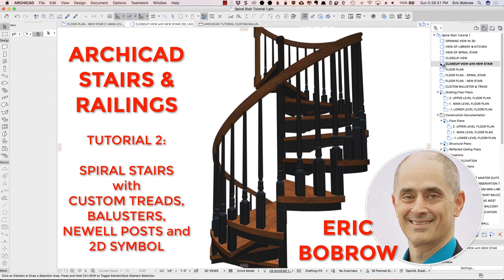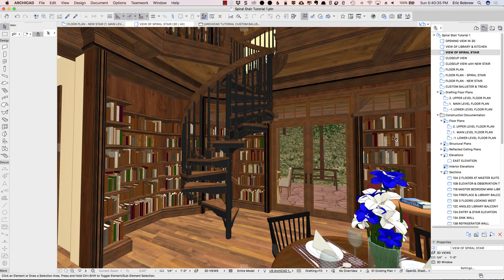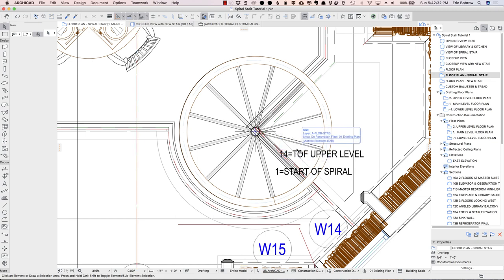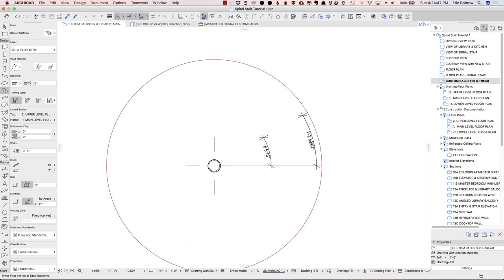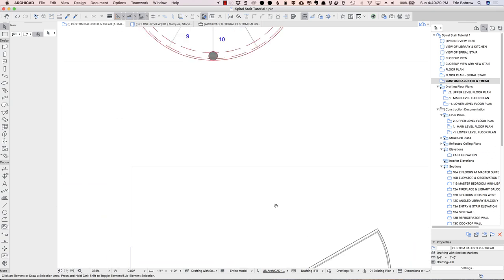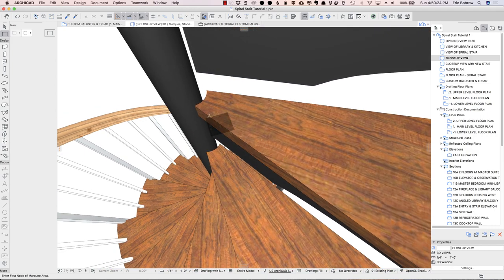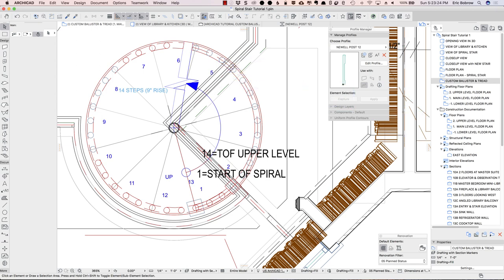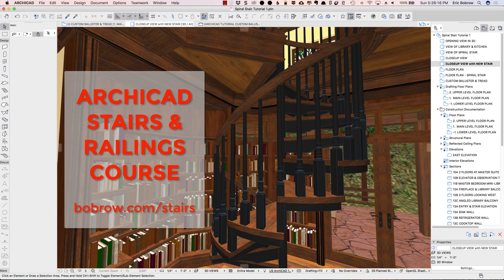ARCHICAD Stairs & Railings Tutorial 2 - Spiral Stair with Custom Treads, Balusters, Newel, etc.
Learn how to craft a custom stair and railing design in ARCHICAD 21 in this detailed, step by step demonstration. (65 min.)

VIDEO OUTLINE - topics and methods include:
 - Defining the precise geometry of the stair
 - Choosing a basic structure and finish for the schematic model
 - Aligning two spiral stairs to go beyond 360 degrees
 - Adding an associated railing to both stairs in one step
 - Calculating the pattern dimension and baluster spacing
 - Reworking the floor plan symbol; tread numbering, break line, description
 - Creating a custom tread; understanding coordinate references
 - Defining a custom baluster using an outline in the profile editor
 - Changing base and top heights of balusters and posts
 - Creating a custom newell post using a set of modeled elements
 - Defining a similar, more versatile newell using the profile editor
 - Swapping the new stair and railing into place using the Renovation filter

Please add your comments or questions here or on my website. As always, I wish you the best on your journey towards ARCHICAD mastery, and am always happy to help!